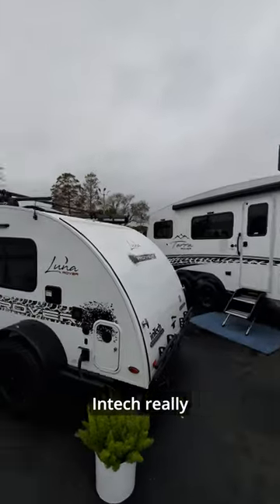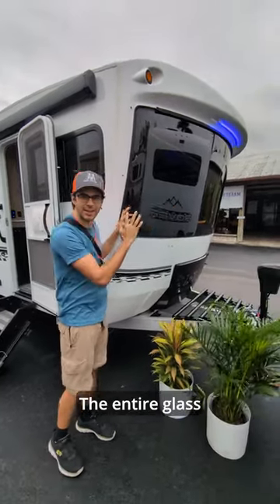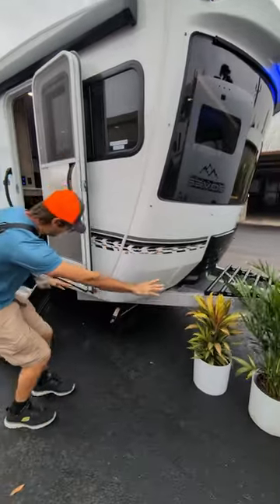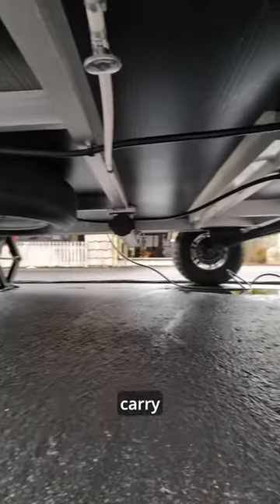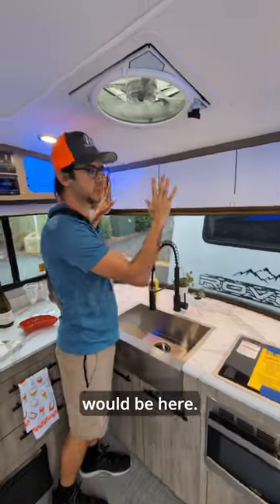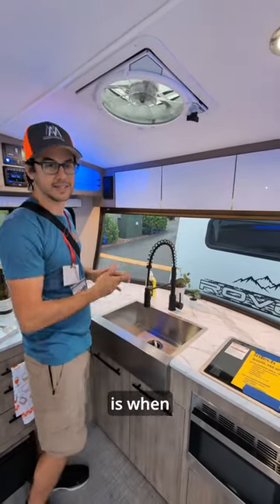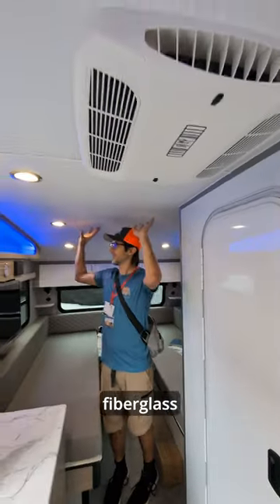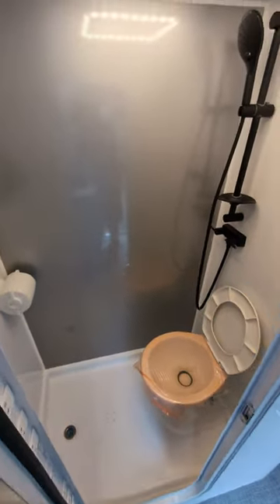Intech Travel Trailers Are Slick!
BATTLE BORN LITHIUM BATTERIES ($25 off!)